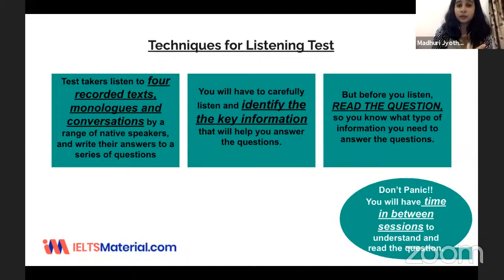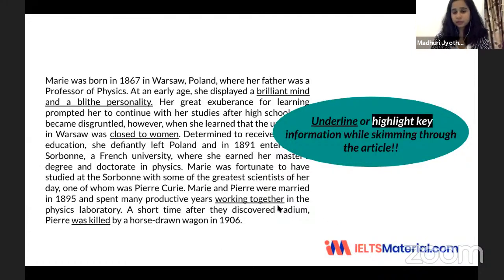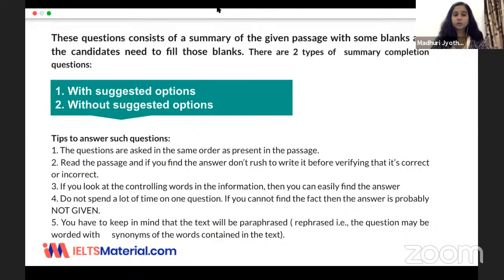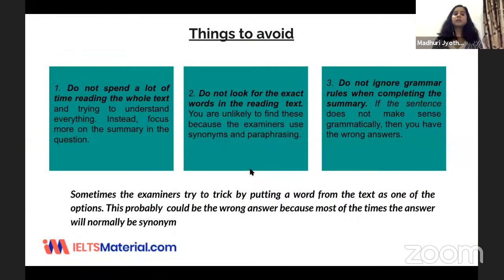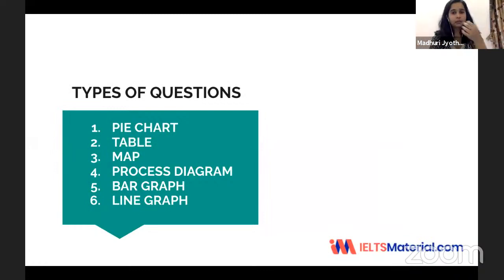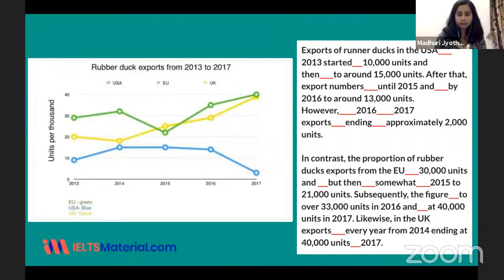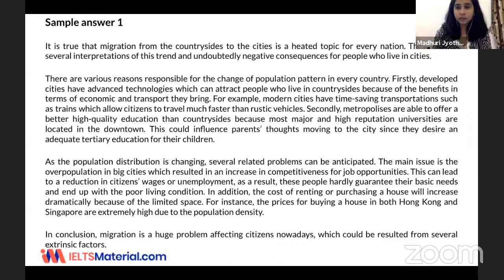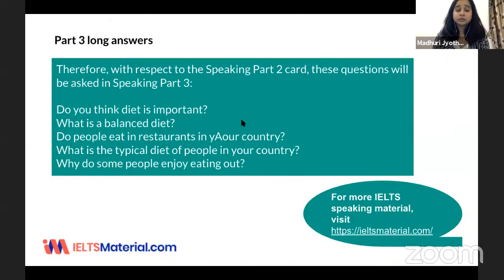Last Minute 101- IELTS Academic | Free Live Webinar by Band 9 Experts!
Join us today for a FREE Live Webinar on 'LAST Minute 101-IELTS Academic' by Band 9 industry experts and learn Tips & Tricks which will provide a definite boost to your IELTS score.